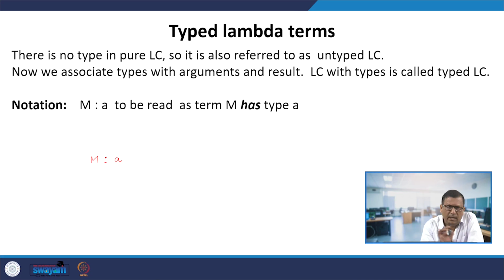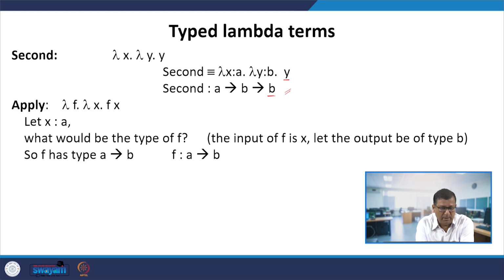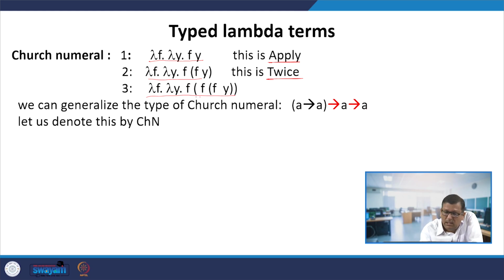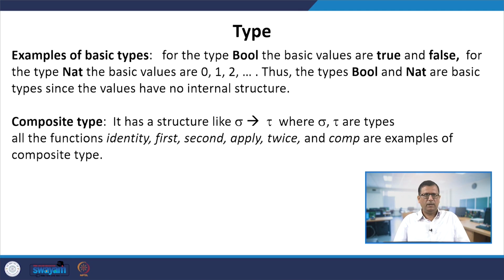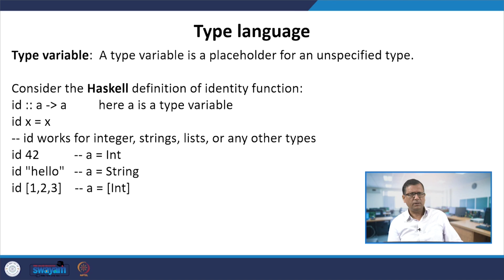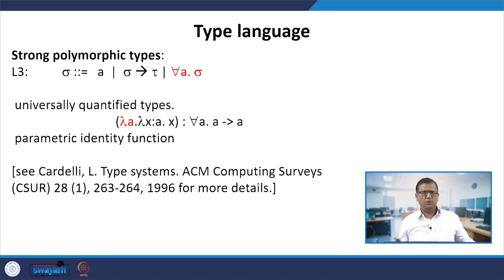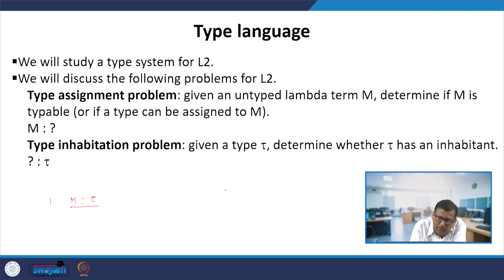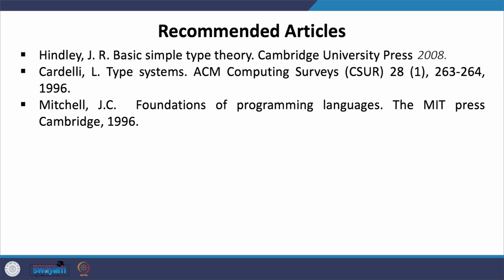Lecture 12: Typed Lambda Calculus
In this lecture, we study typed lambda terms and type language.